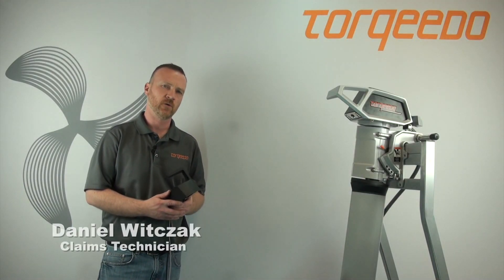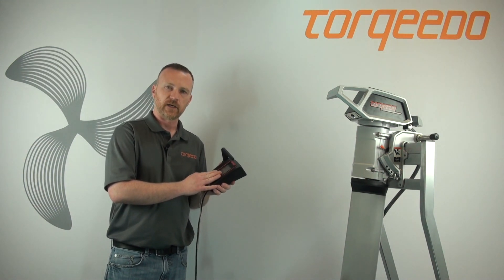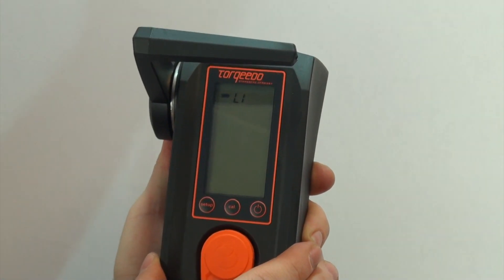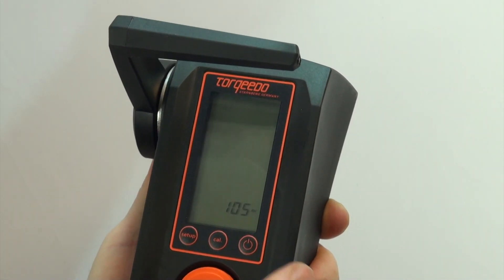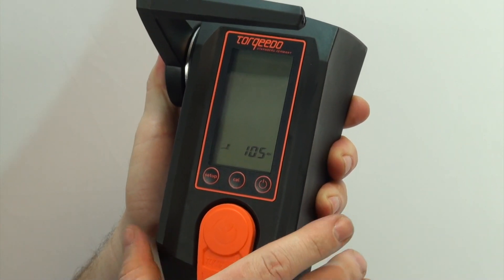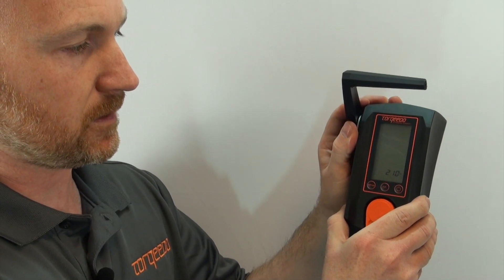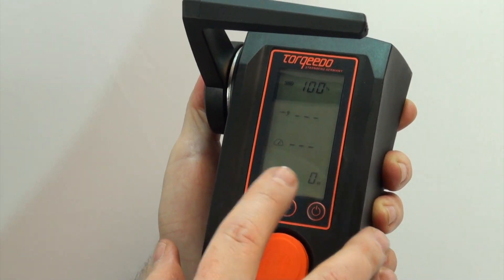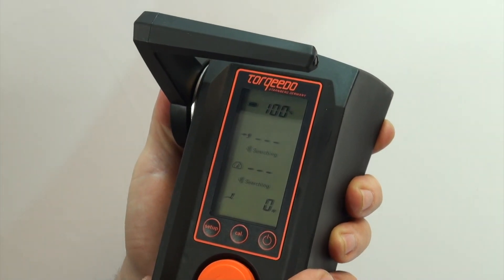Torqeedo Cruise Motor Initial Set up of Lead Acid or AGM Batteries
If you choose to power your Torqeedo Cruise motor with lead acid or AGM batteries, this video will help you set up your batteries and throttle settings so that the percentage reading is accurate.